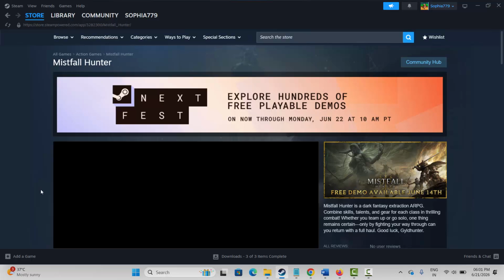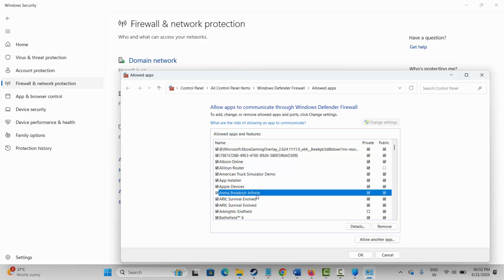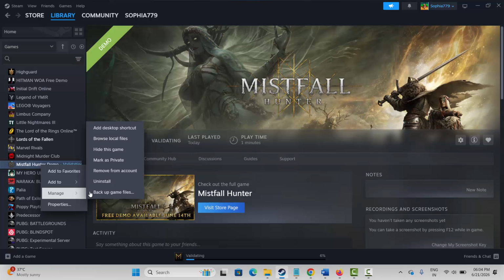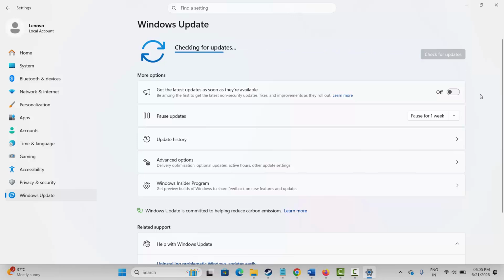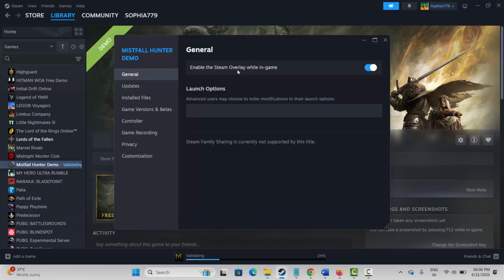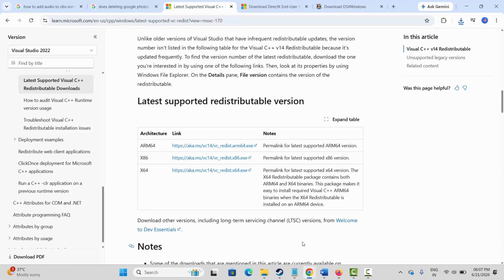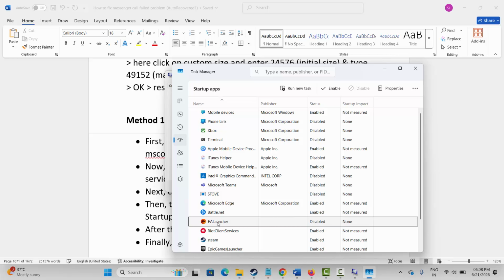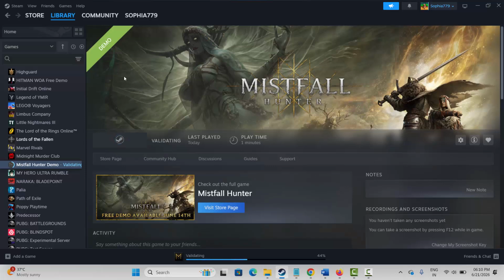How To Fix Mistfall Hunter FATAL Error on PC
This video will show you several methods on How To Fix Mistfall Hunter FATAL Error on PC
Fix Mistfall Hunter Low Level Fatal Error,
Fixed my "LowLevelFatalError" Crash error in Mistfall Hunter,
Mistfall Hunter FIX LowLevelFatalError,
How to Fix Low Level Fatal Error in Mistfall Hunter,
Low Level Fatal Error in Mistfall Hunter

🌐Social Media-